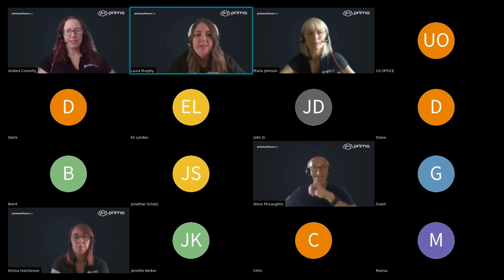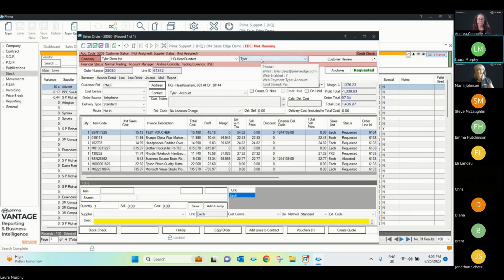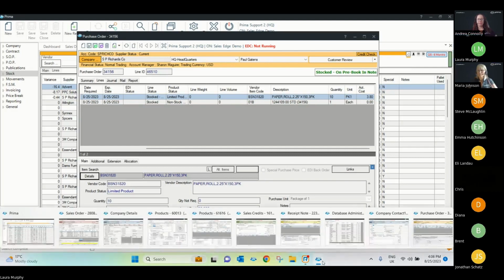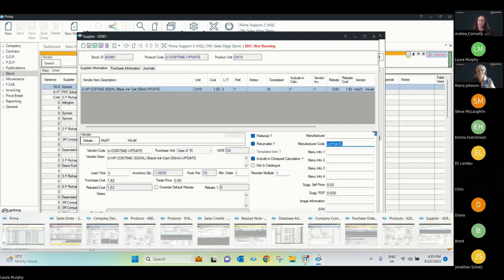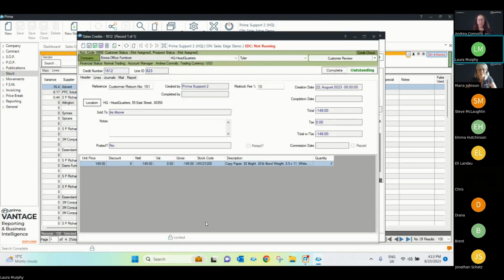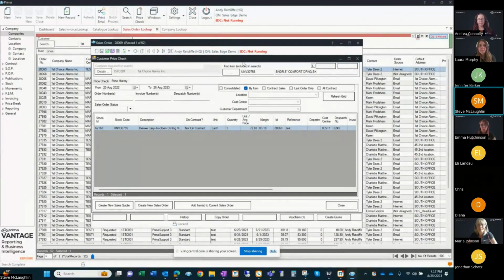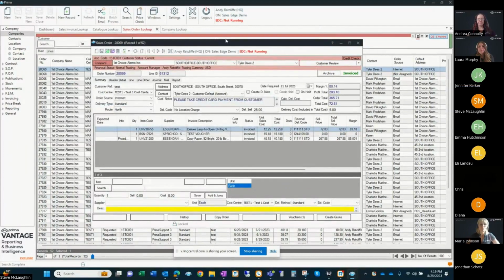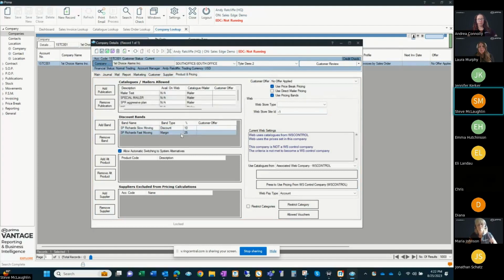Prima Advanced User Forum - New Features in Prima